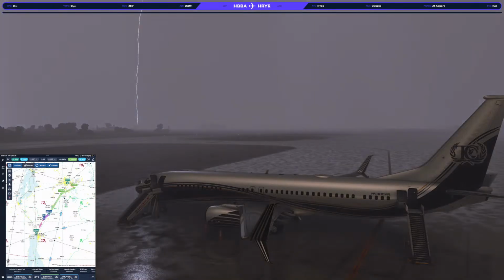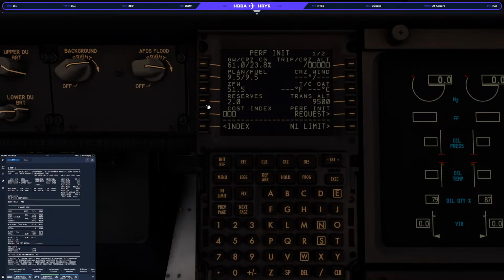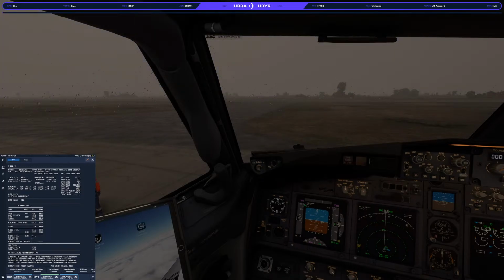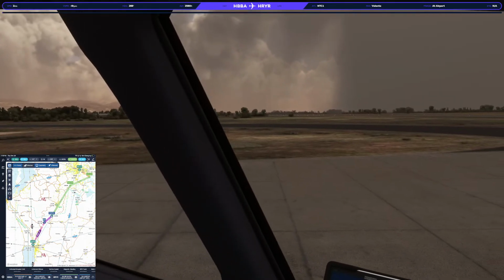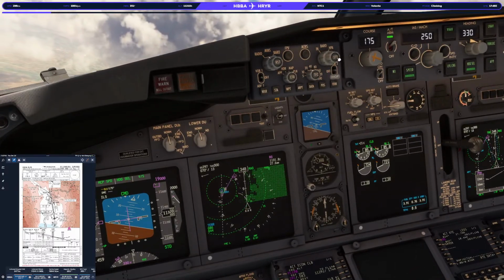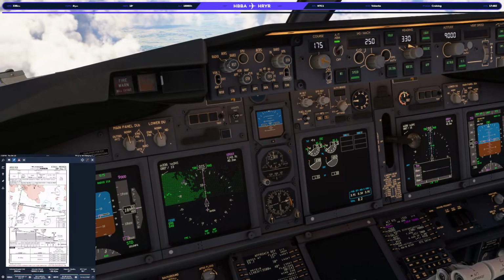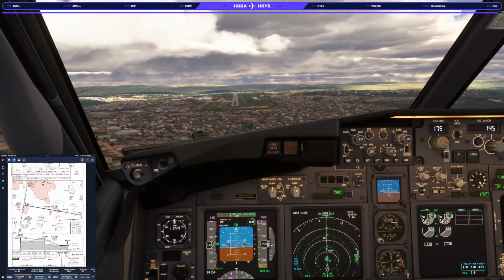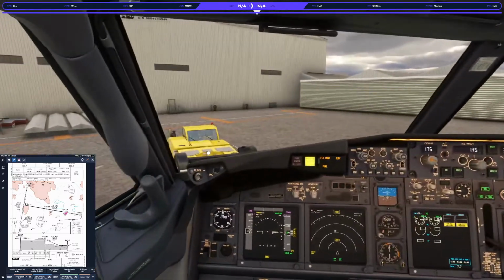Bujumbura ✈ Kigali | BeyondATC + ACTIVE SKY | 737-800 BBJ2 | Full Flight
Embark on a short yet captivating flight from Bujumbura (HBBA) to Kigali (HRYR) aboard the PMDG 737-800 BBJ2, enhanced with the realism of BeyondATC and ACTIVE SKY.

Our journey begins at Bujumbura International Airport, nestled along the shores of Lake Tanganyika in Burundi. We'll cruise over the breathtaking landscapes of East Africa, including rolling hills, verdant valleys, and scattered rural settlements, before descending into Kigali International Airport, the gateway to Rwanda's vibrant capital city.

Enjoy the beauty of this quick regional route, showcasing the efficient handling of the PMDG 737-800 BBJ2's systems. Experience the thrill of takeoff, cruise, and a smooth landing at Kigali, all set against dynamic weather conditions and realistic air traffic control.

Join us on this scenic flight across two stunning African countries, and immerse yourself in the natural beauty of the region from the skies

Software that I’m Using:
▶️PMDG 737- 800
▶️FS2Crew 737
▶️FS2Crew RAAS Pro
▶️Navigraph Charts
▶️FSLTL Traffic
▶️FS Traffic
▶️GSX
▶️Volanta
▶️VATSIM VPilot
▶️Vatspy

Hardware I use:
▶️GPU ASUS RTX4080 16GB
▶️Memory Crossair Vengeance Pro 64GB
▶️Motherboard ASUS 790F
▶️PSU ASUS ROG Thor 850W
▶️ Keyboard: ASUS Flare Mouse: ASUS PUGIO
▶️Thrustmaster t16000m Stick, ThrustMaster TWCS throttle (Mooded), Thrustmaster T-flight-rudder-pedals